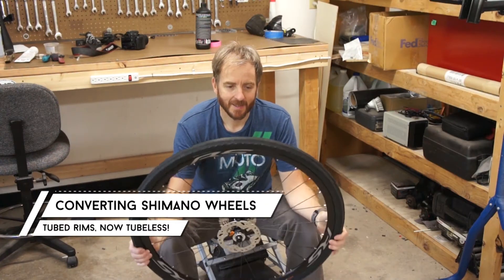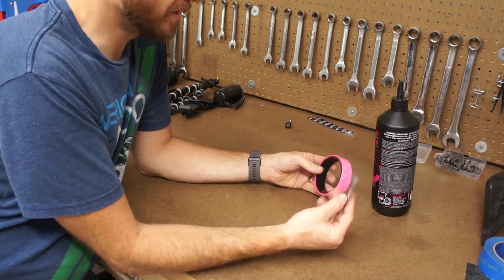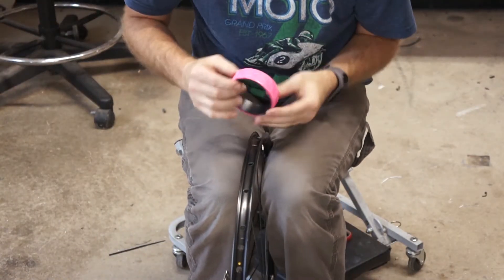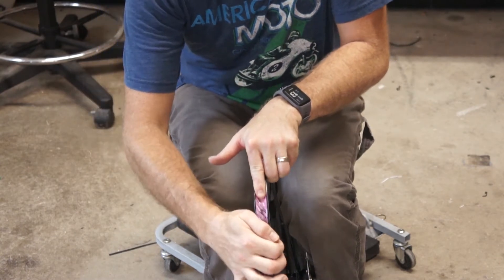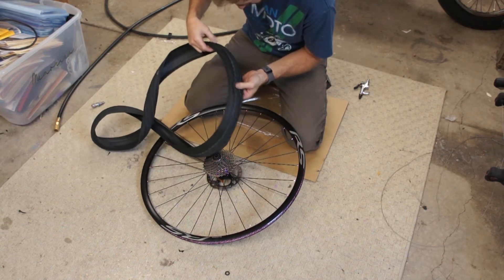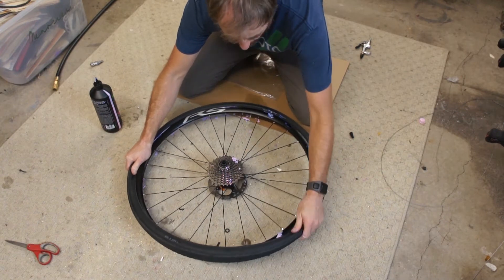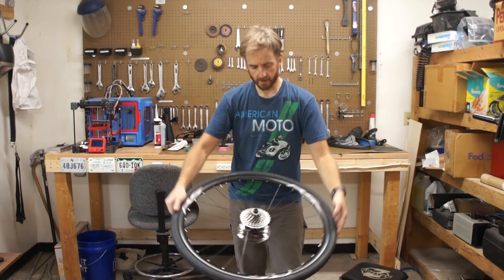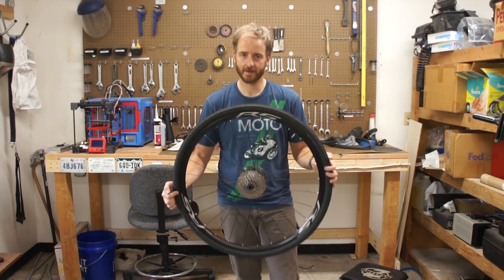Converting Tube Wheels to Tubeless: A Step-by-Step Guide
In this one, I convert my regular-old Shimano RS series wheels from tubed to tubeless using some rim tape, sealant and new WTB tubeless tires.  These rims are tube-only and not for tubeless tires.  But that won't stop me.  A bit of weeping sealant aside, everything goes as planned.  I hope you enjoy.